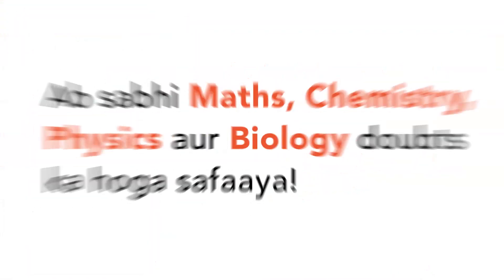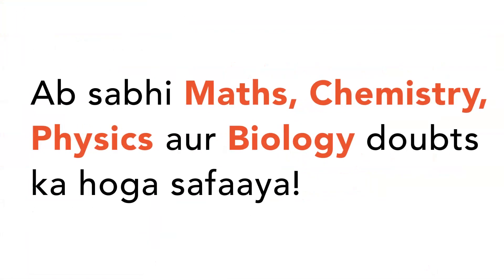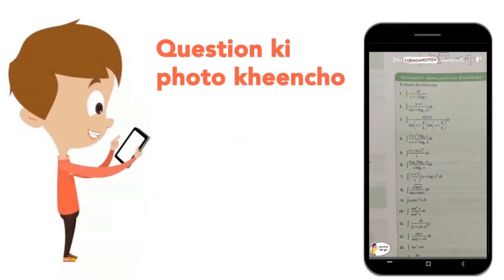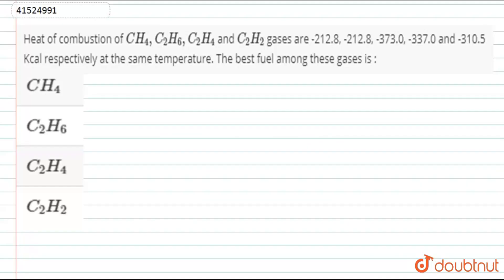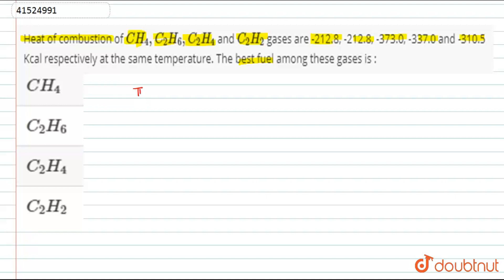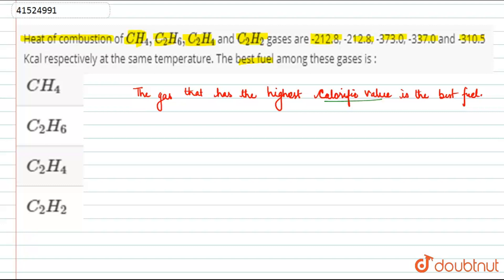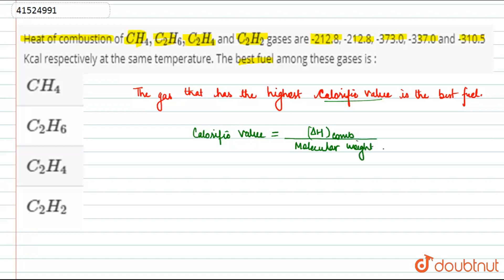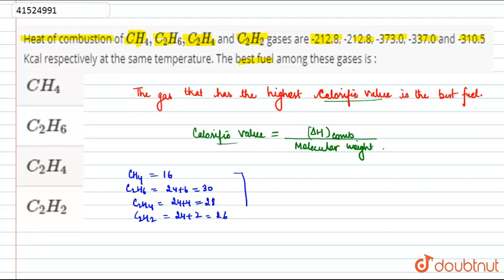Heat of combustion of `CH_(4),C_(2)H_(6), C_(2)H_(4)` and `C_(2)H_(2)` gases are -212.8,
Heat of combustion of `CH_(4),C_(2)H_(6), C_(2)H_(4)` and `C_(2)H_(2)` gases are -212.8, -212.8, -373.0, -337.0 and -310.5 Kcal respectively at the same temperature. The best fuel among these gases is :